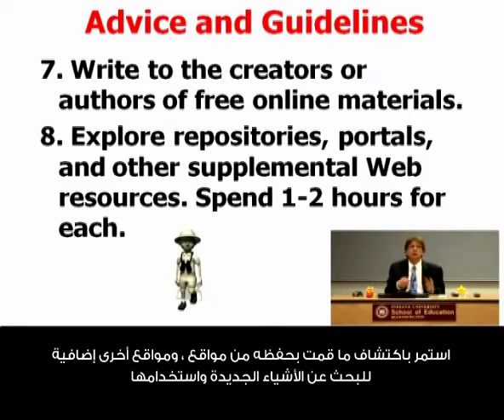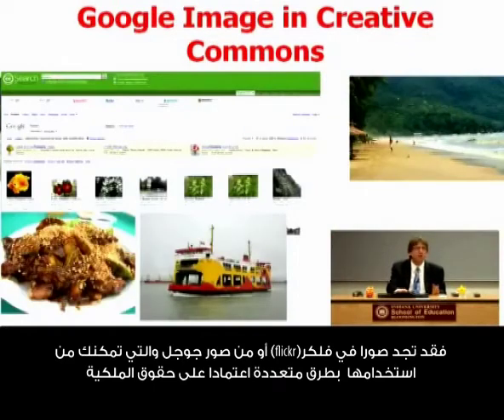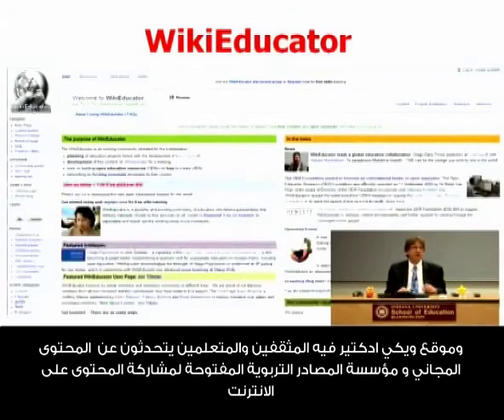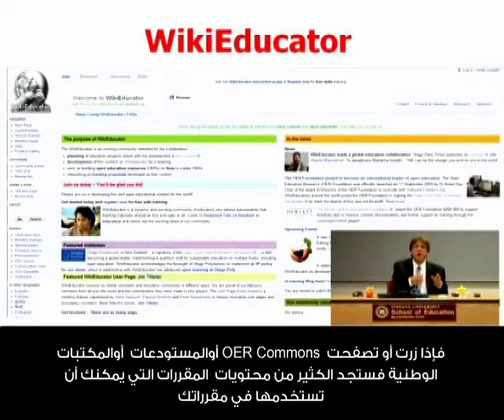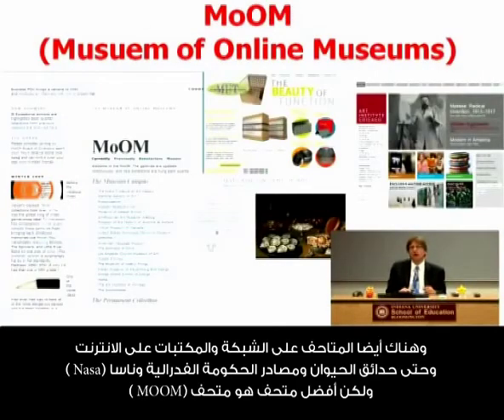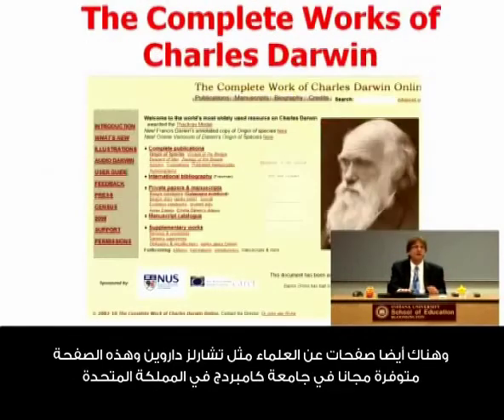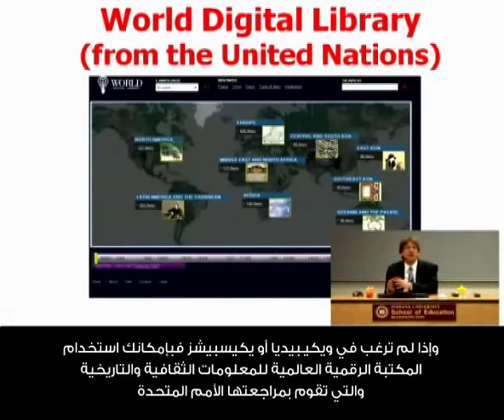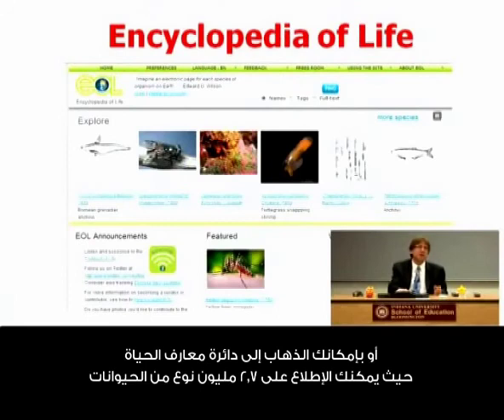10- إيجاد مواد إضافية نوعية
إيجاد مواد إضافية نوعية